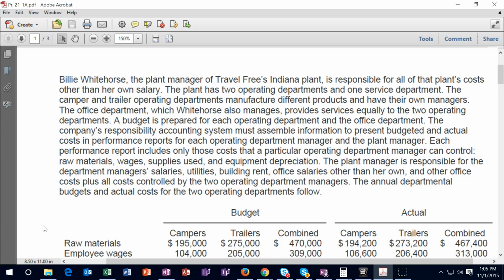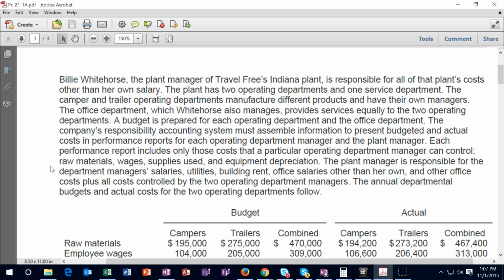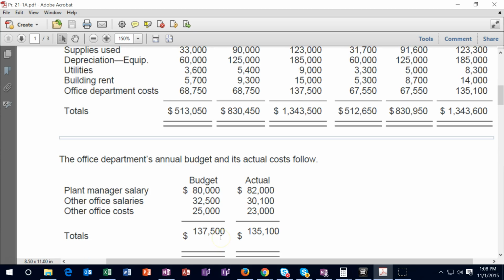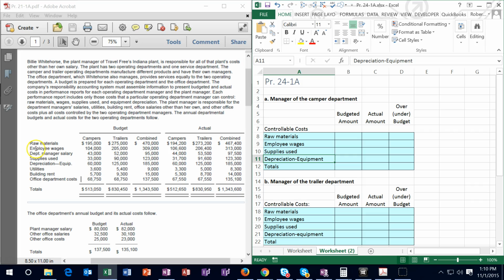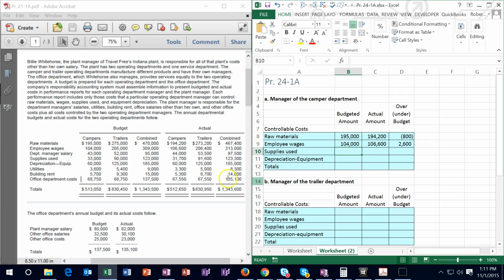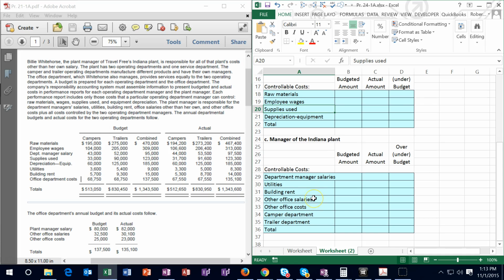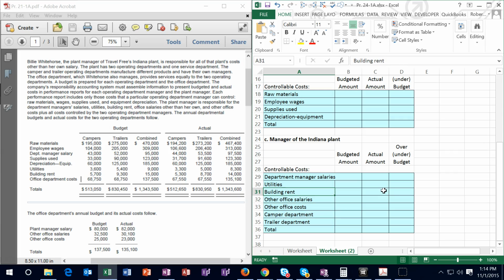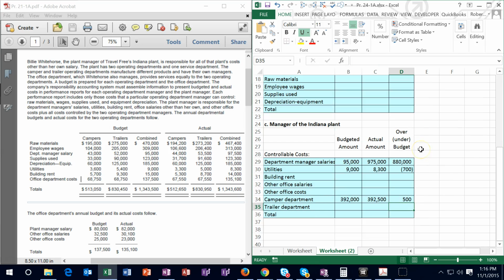Accounting, Financial - Pr. 24-1A Wild 24e